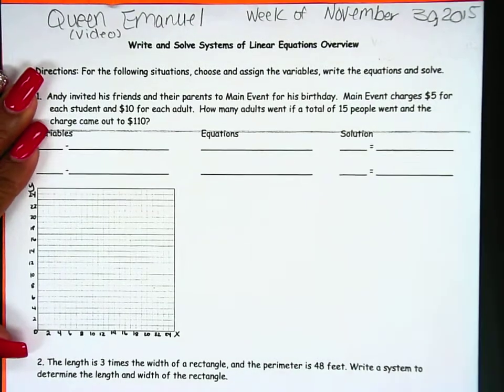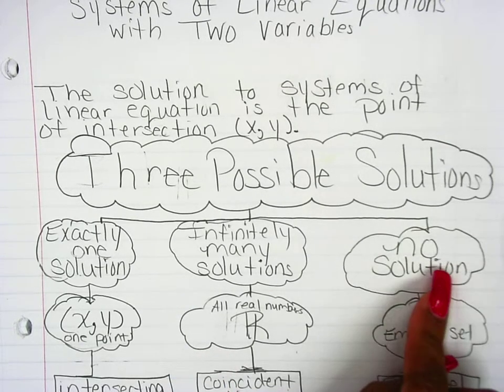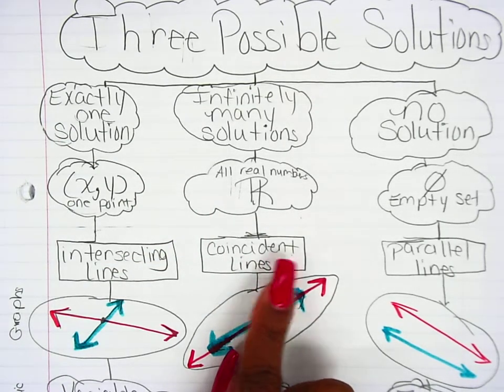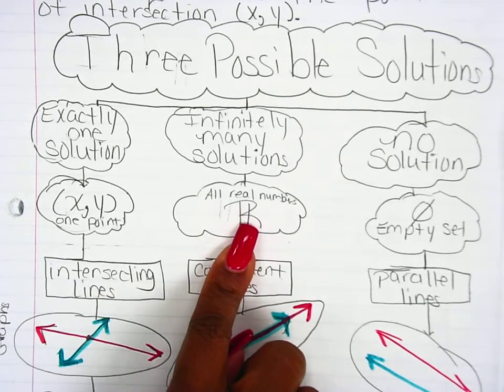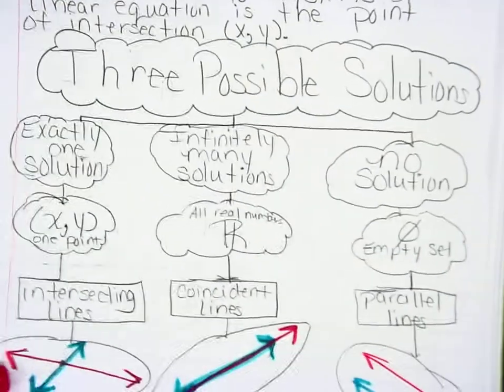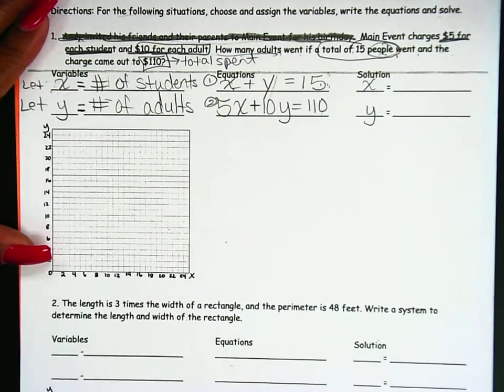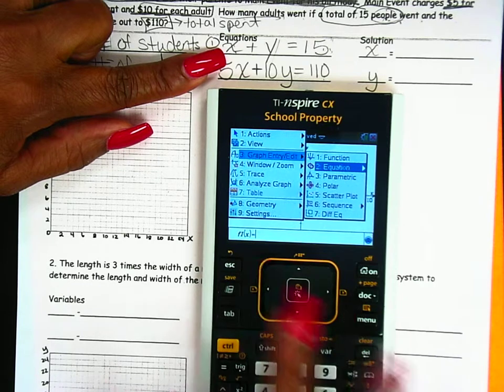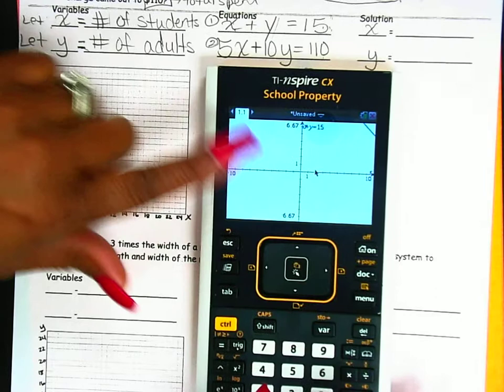Solving Systems by Graphing Part 1